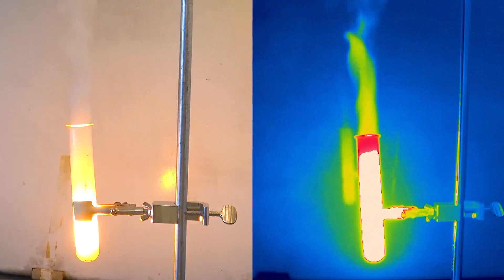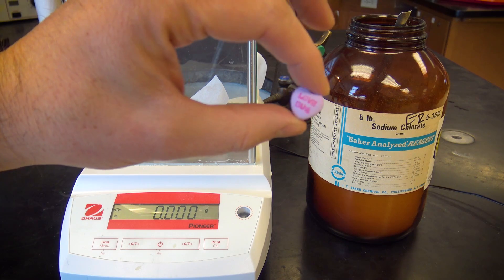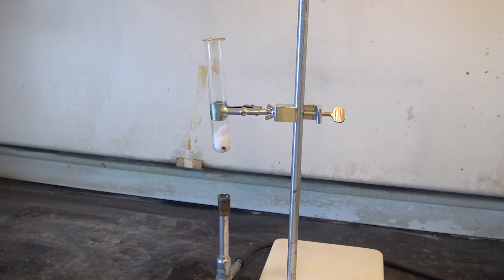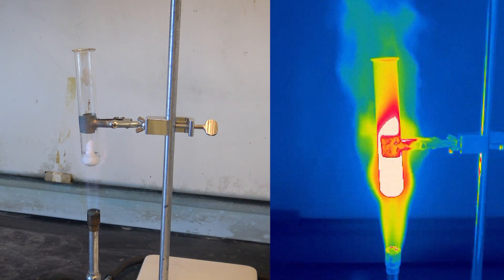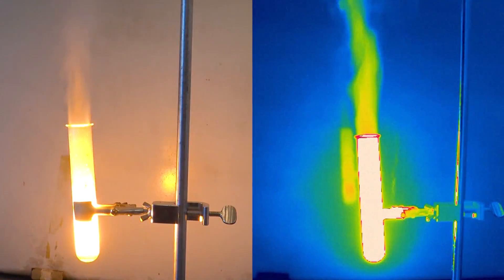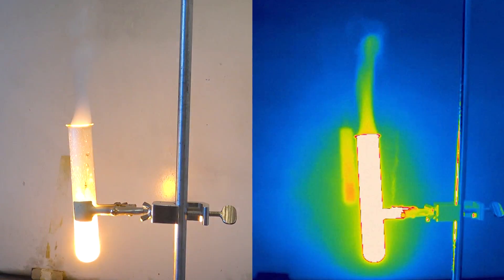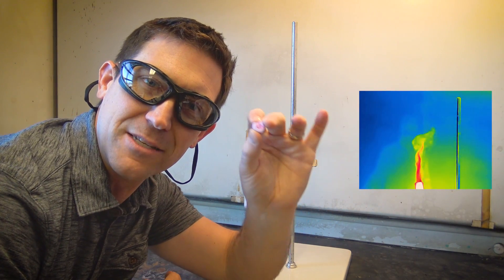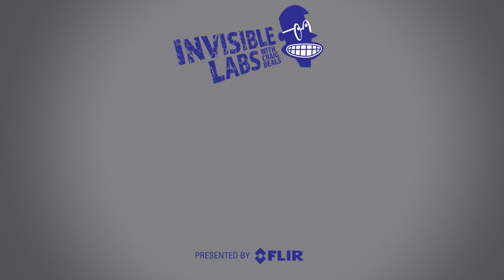How much energy is in Valentine's Day Candy? | Invisible Labs with Craig Beals | FLIR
Using the power of chemistry (and sodium chloride!), Craig chose NECCO's staple Valentine’s Day treat, Sweethearts, to show us how much energy the sugar content of these little candies can produce, and the results are quite powerful! Visualized by FLIR’s thermal imaging technology, watch the video to see just how much love (or sugar?) your favorite Valentine’s candy is putting in the air this year!